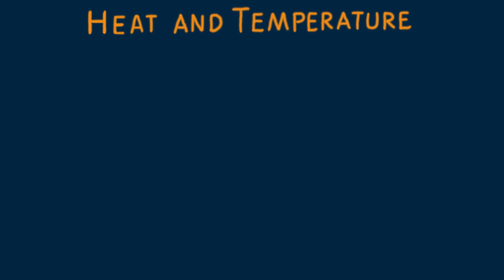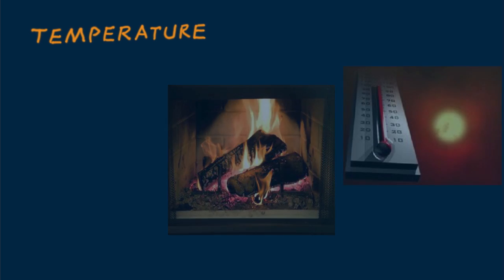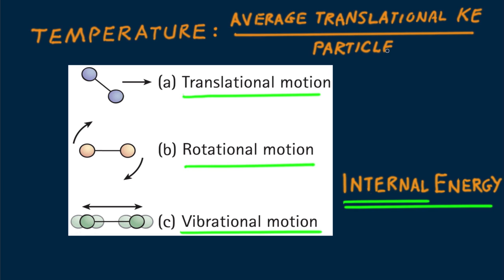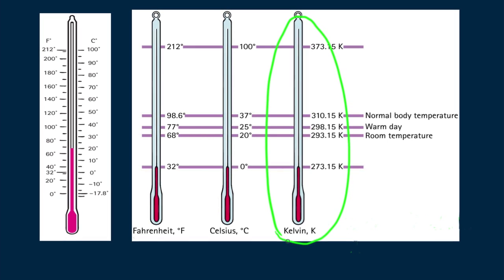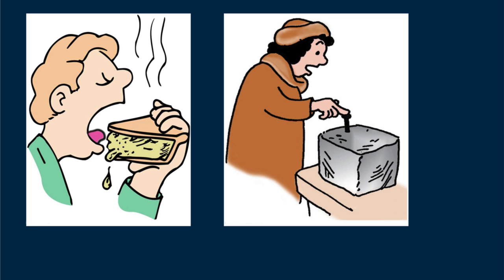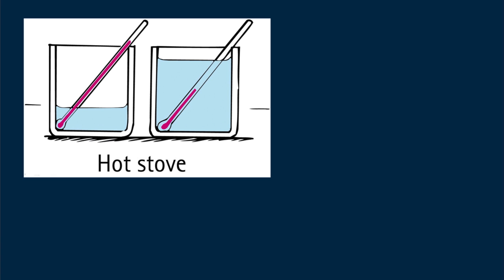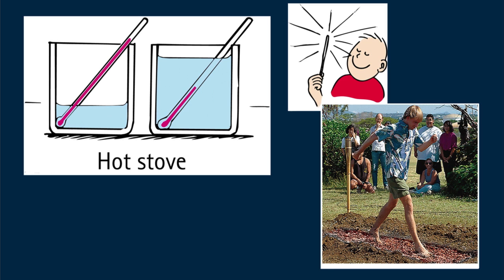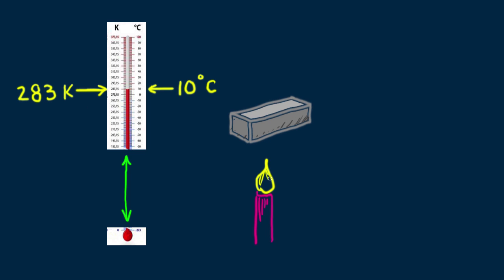Hewitt-Drew-it! PHYSICS 71.Heat and Temperature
Heat and Temperature are defined and distinguished.